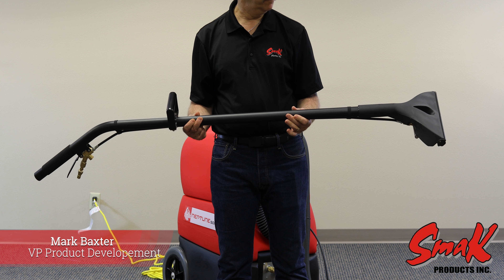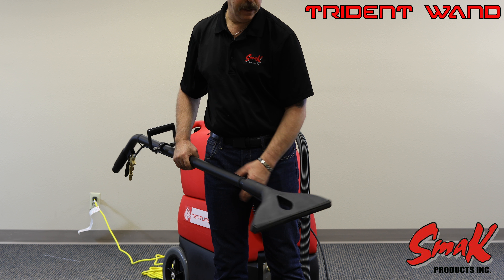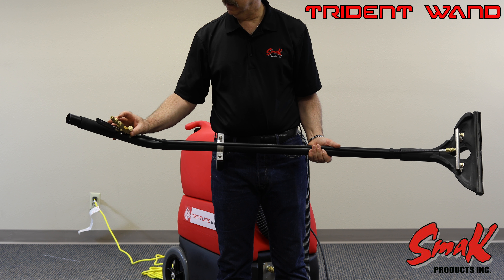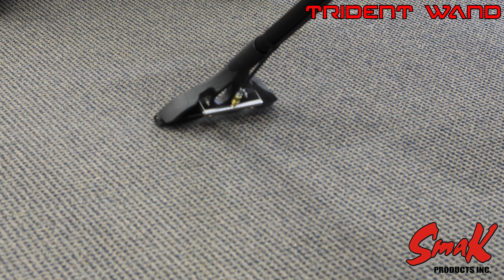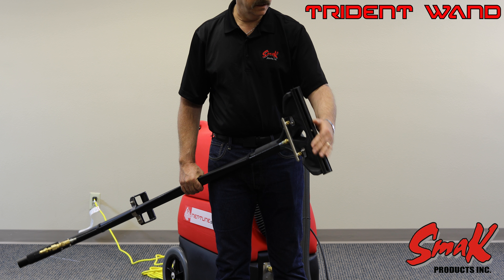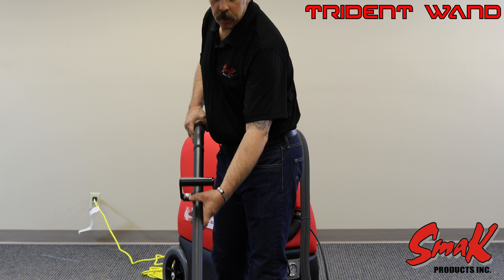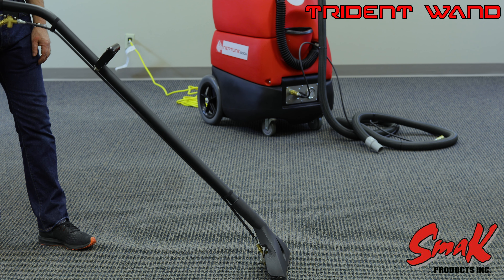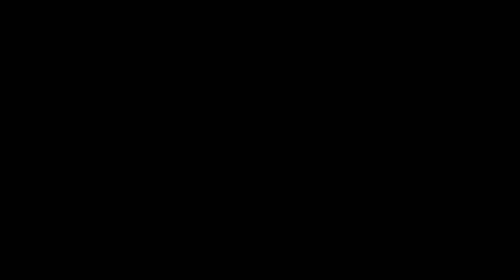Introduction to the SmaK Products Trident Wand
Trident CW 13 Professional Cleaning Wand
- Durable Rotational Molded Head
- 13" Cleaning Path
- Cleanable, Replaceable Glide
- Anodized 6061 T6 Aircraft Aluminum Vacuum Tube